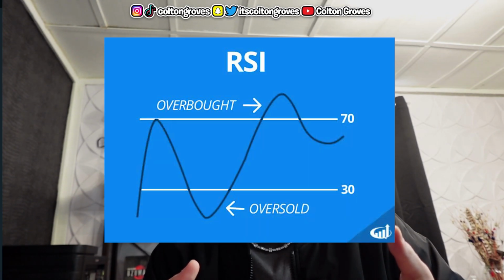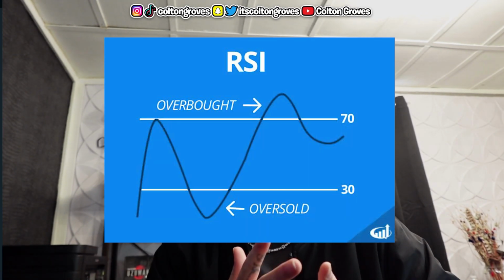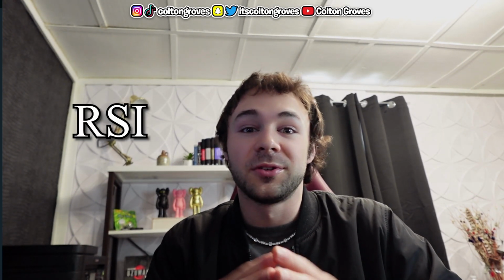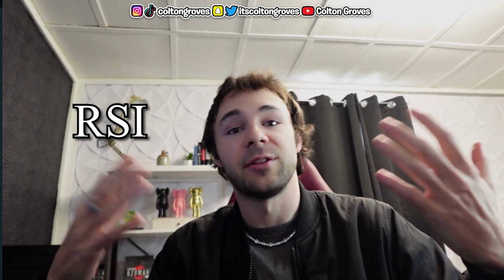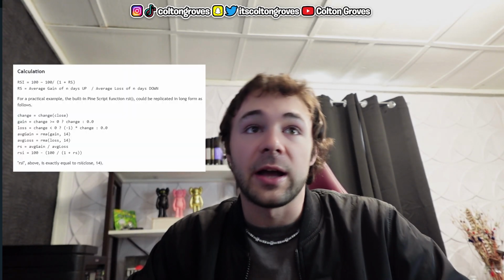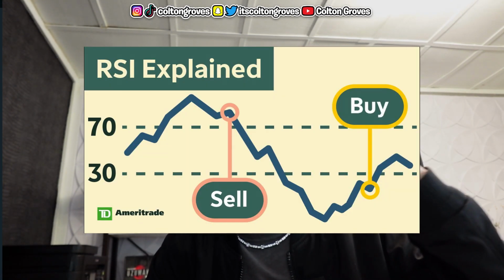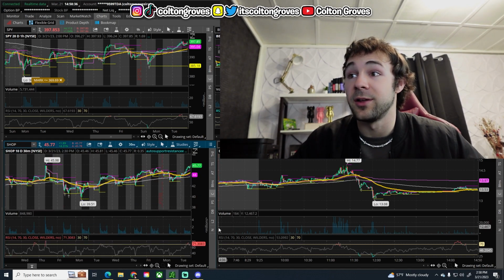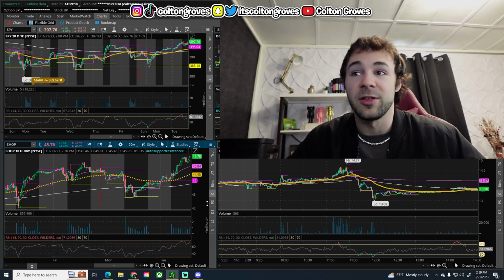The Simplest Trading Strategy for 2023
Are you tired of using complicated trading strategies that involve too many indicators? Look no further than the RSI strategy - a simple and effective approach to trading that can be used for options, stocks, and crypto.

In this video, we'll show you how to use the RSI (Relative Strength Index) indicator to make informed trading decisions. We'll walk you through the basics of the RSI, including how to read it and interpret the signals it provides.

We'll also demonstrate how the RSI strategy can help you identify potential entry and exit points for your trades. By using the RSI in combination with other basic technical analysis tools, you can make smart trading decisions without overcomplicating things.

Whether you're a beginner or a seasoned trader, this video is for you. I'll show you how to use the RSI to improve your trading results and simplify your approach to the markets.